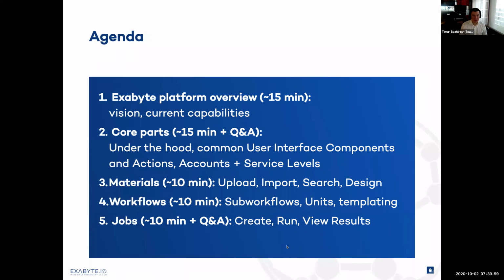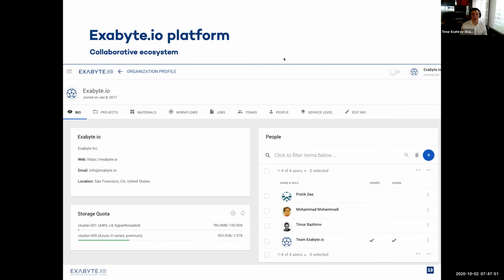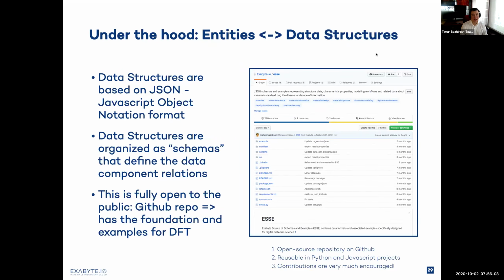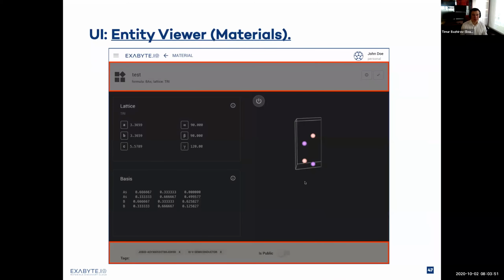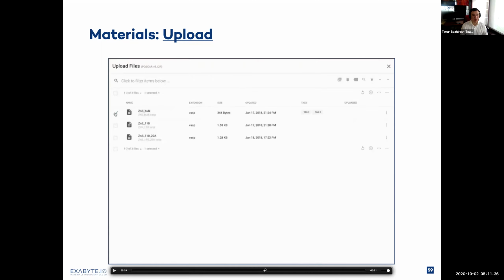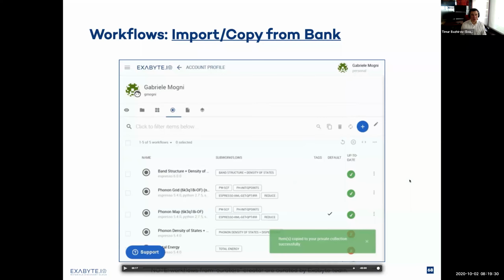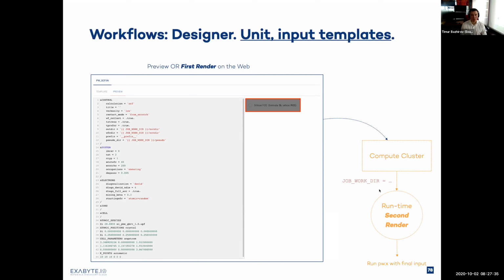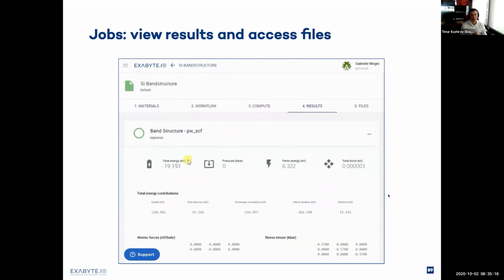Getting started with Exabyte.io, 2020 10 02 Webinar Recording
Recording of the webinar - Getting Started with Exabyte.io - from Oct 02, 2020.

0:00 AGENDA
0:44 GOALS AND COMPONENTS
6:40 PLATFORM CAPABILITIES
14:20 DATA CONVENTION
19:30 GENERIC USER INTERFACE COMPONENTS
22:20 ENTITY-SPECIFIC UI COMPONENTS
24:23 ACCOUNTS AND SHARING
27:56 SERVICE LEVELS / FEATURES
30:21 MATERIALS UPLOAD, IMPORT, COPY BANK
34:31 ADVANCED SEARCH MATERIALS
35:55 MATERIALS DESIGNER
38:36 SIMULATION WORKFLOWS
45:38 WORKFLOWS UNITS / INPUT
48:06 CALCULATIONS / JOBS - CREATE
53:35 JOBS - RUN, VIEW RESULTS
55:35 Q&A